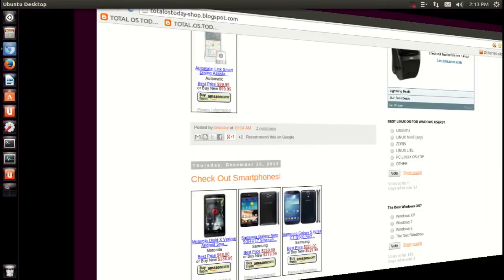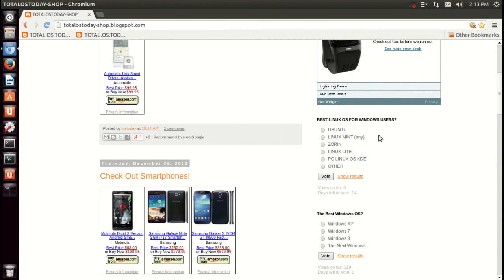Poll: Best Linux OS For Windows Users?